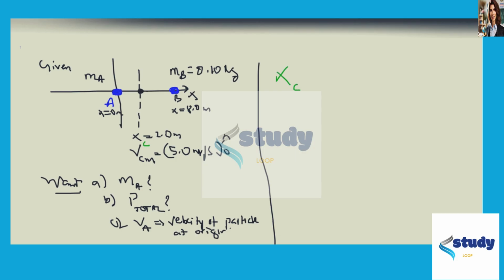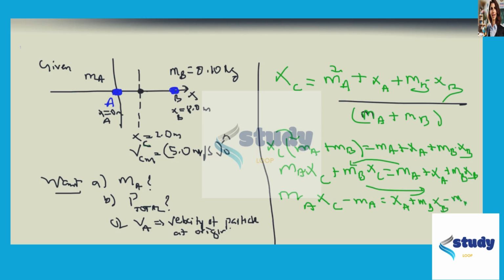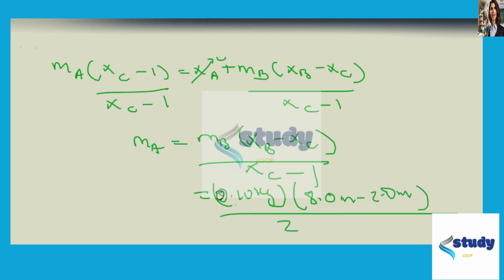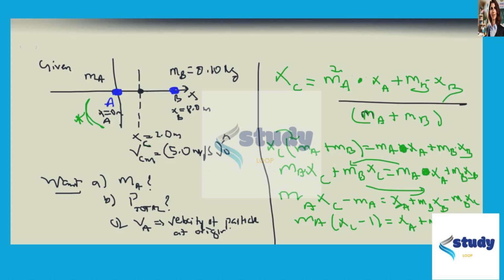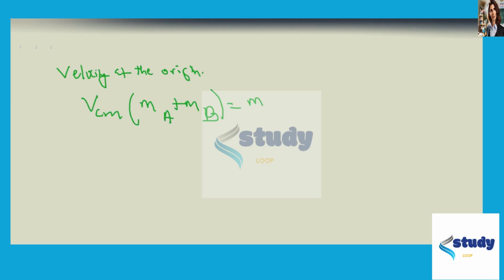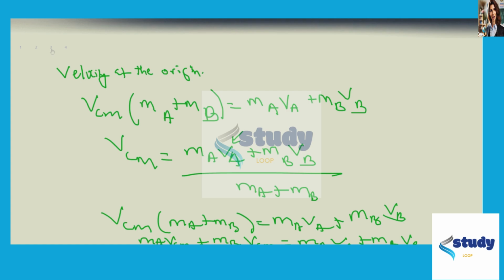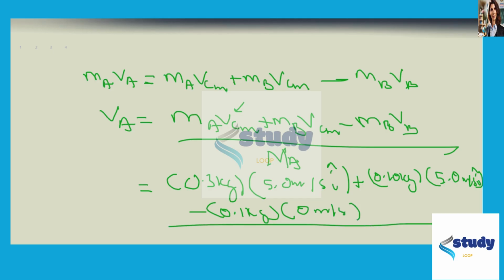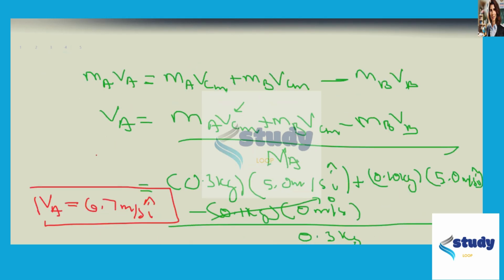At one instant, the center of mass of a system of two particles is located on the axis at 2 0 m a